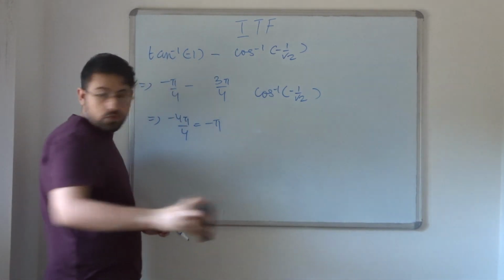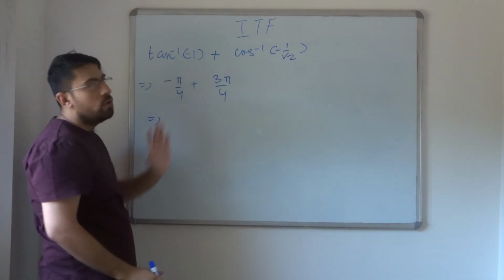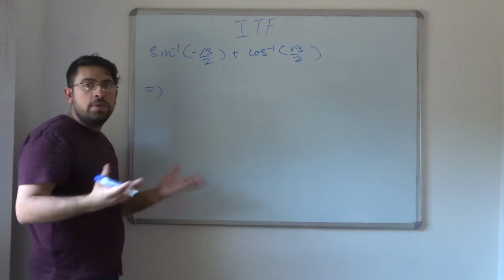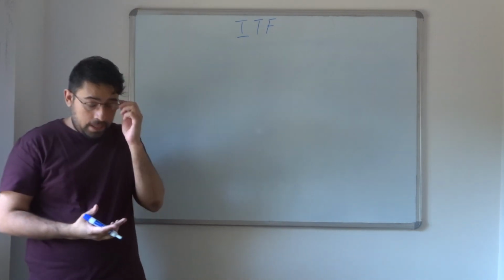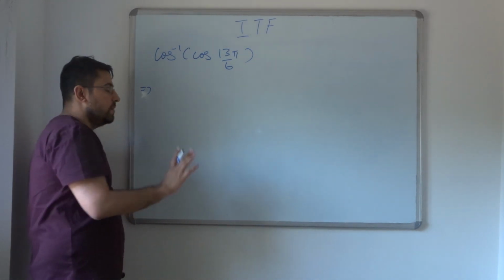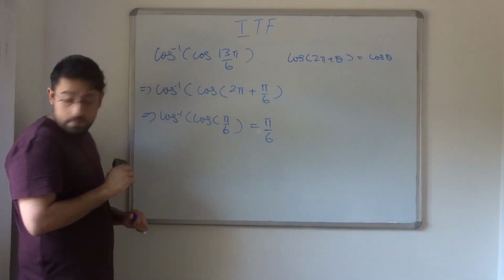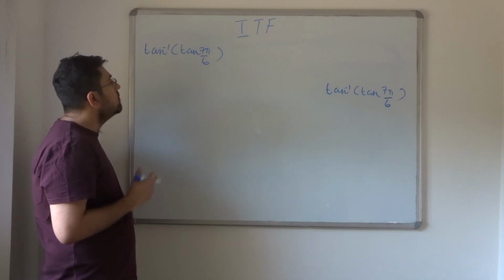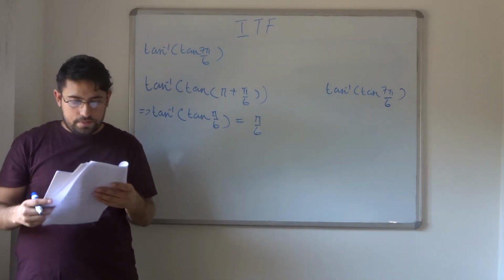Evaluating Inverse Trigonometric Functions (ITF) for class 12 Mathematics Part 6